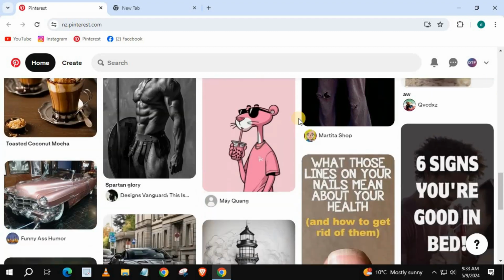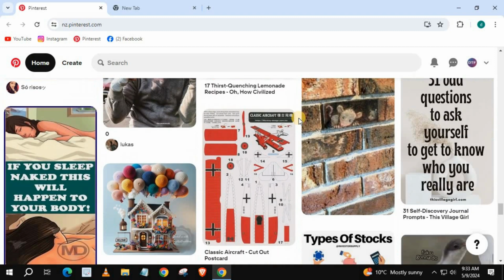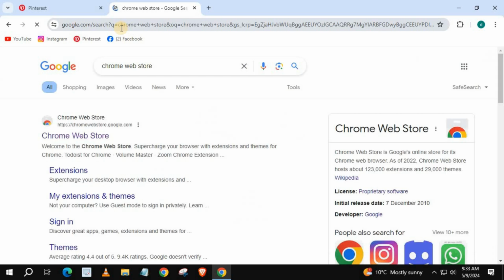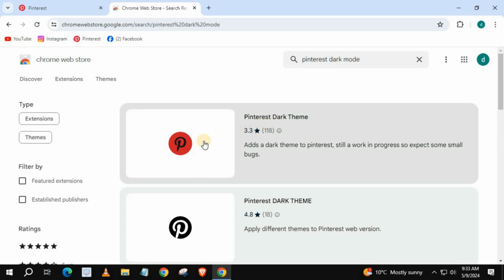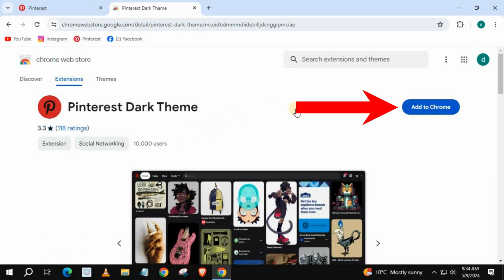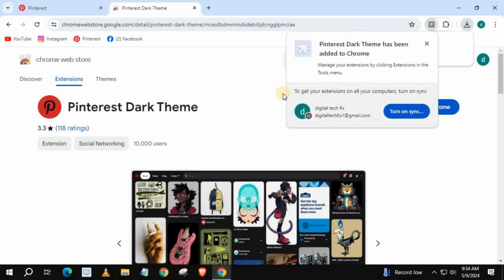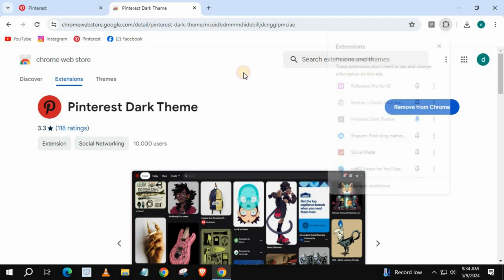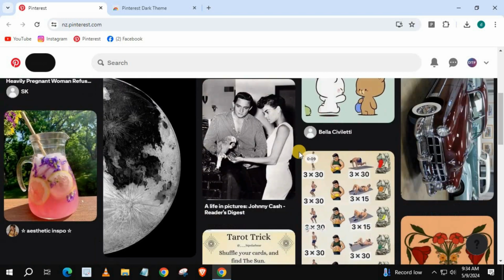How To Turn-On Dark Mode On Pinterest Laptop/PC (2024)